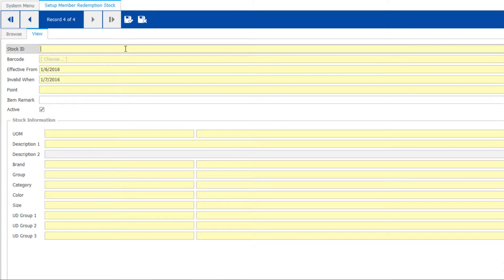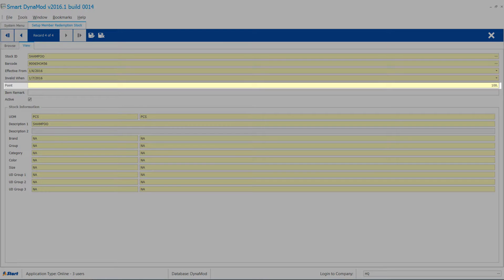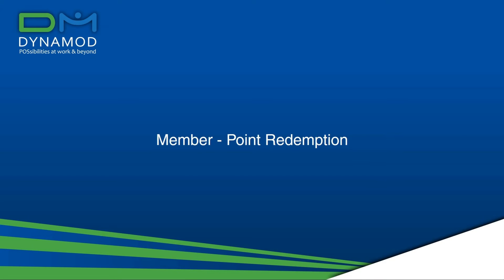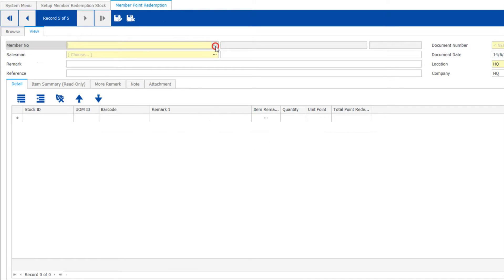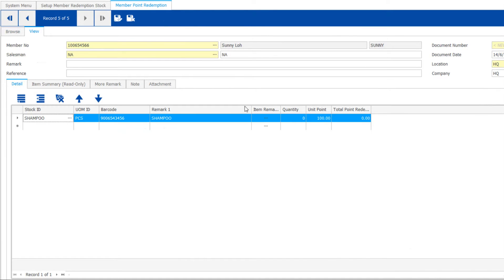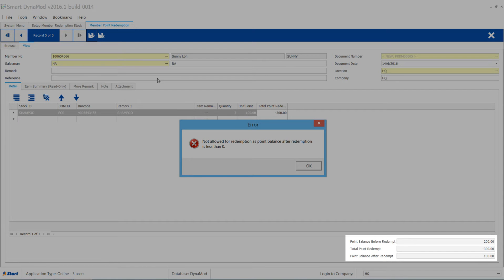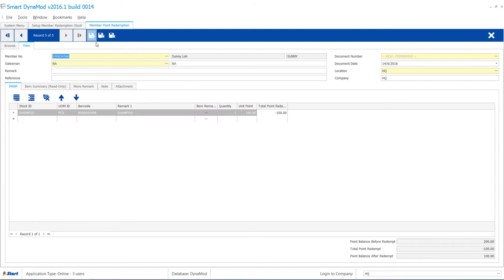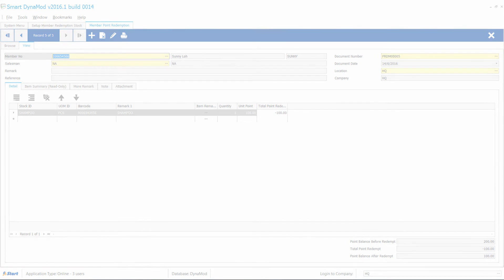6.4 Member Redemption Stock and Point Statement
Learn how to set member redemption stocks, do redemption & check point statement
- select the stock & set how many points needed to redeem it
- set validity date
- how to handle when a member come to redeem this stock
- check the point statement to see the points being used (to redeem)
Learn how to add customer or member into DynaMod System.
Create code, GST reg number, customer details like address, contact, and assign sales person. Also can set credit limit & price code